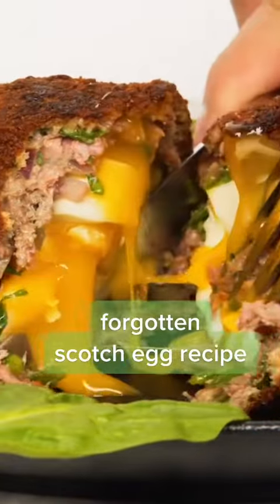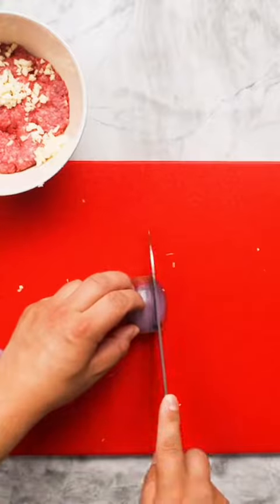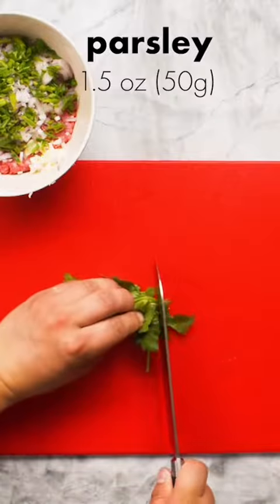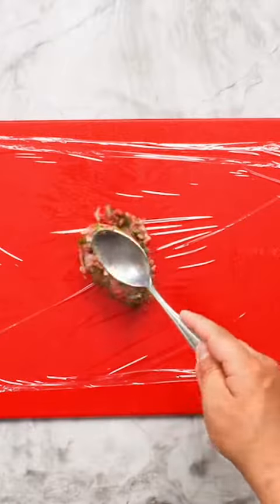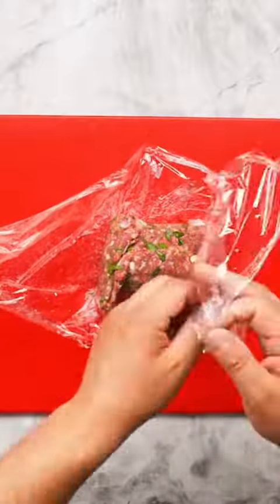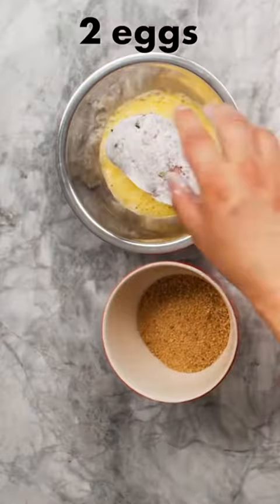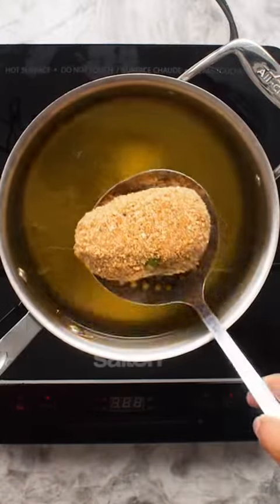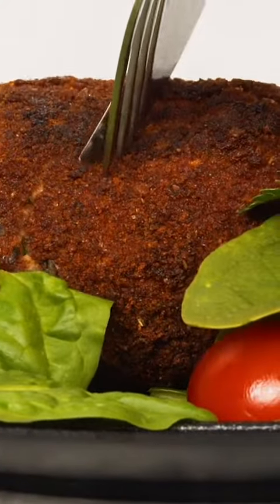How to Cook Scotch Egg?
We create a Culinary Craft to motivate people to cook more often and tastier. Our unique recipes will improve your taste and diversify your cooking routine.

More Recipes every day!

Have great cooking!